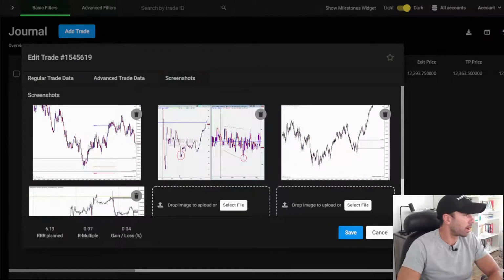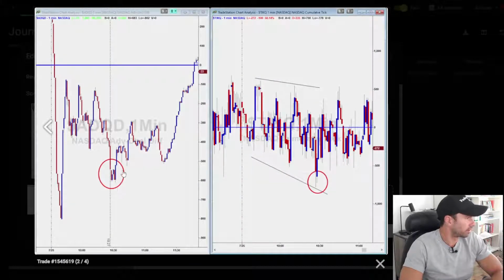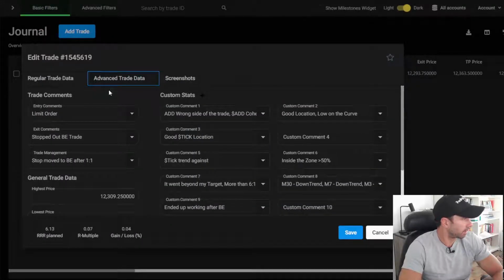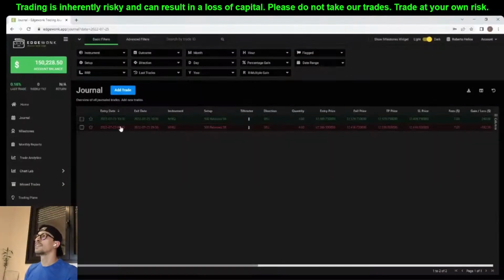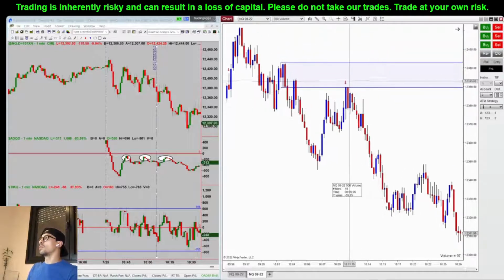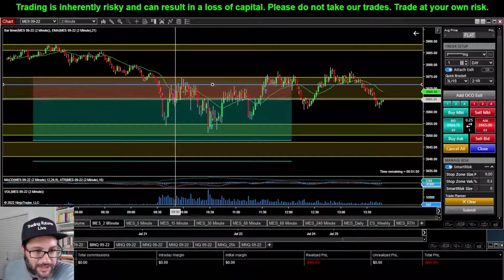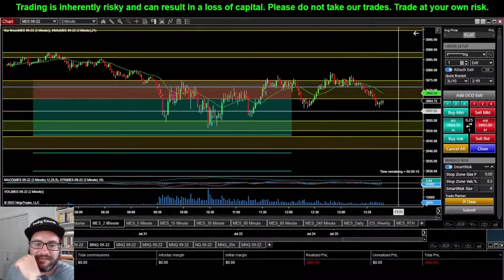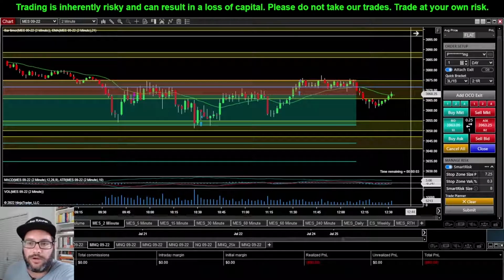Daily Trading Recap of the Futures Market _ July 25, 2022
1 Breakeven from Franco for a +0R day.
1 Loss and 1 Winner from Beto for a +0R day.
1 Loss from Jorge for a -0.3R day.

Trading Futures Live. We trade the Nasdaq Emini (NQ) and Emicro (MNQ), as well as the S&P Emini (ES) and Emicro (MES) every day, live starting at 9:25am EST using technical analysis. We show our winners and our losers and put ourselves out there for the world to see.